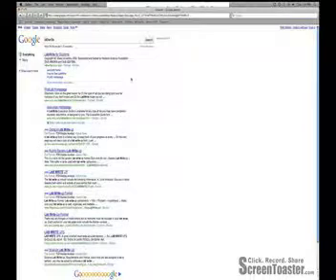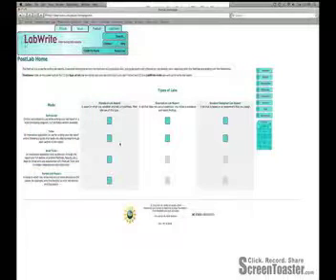Episode 5-LabWrite!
This video explains how to properly use the LabWrite (tm) software